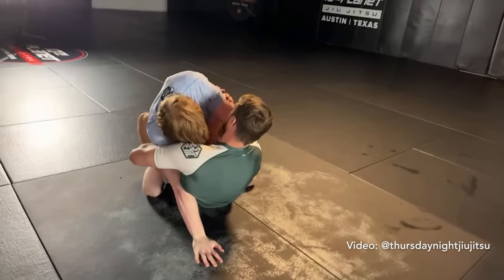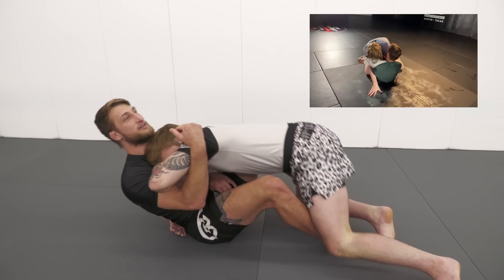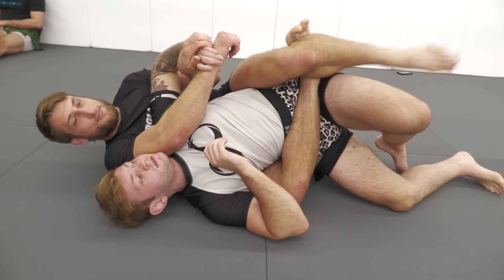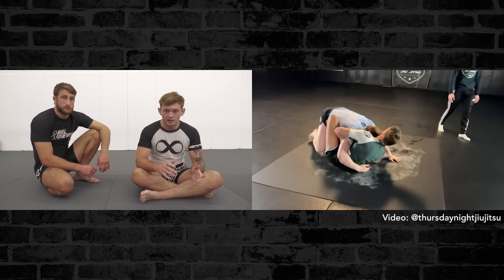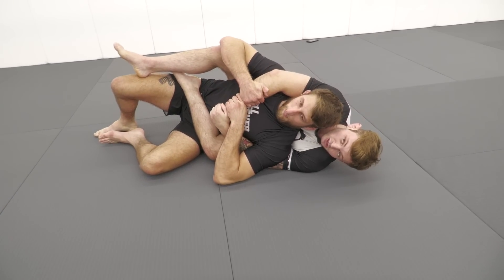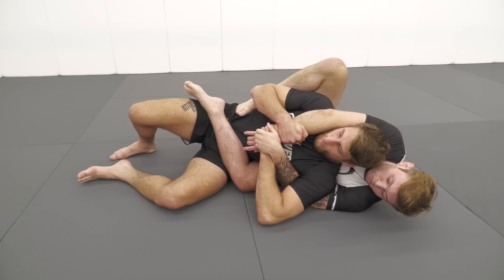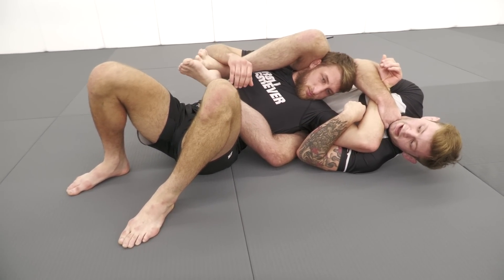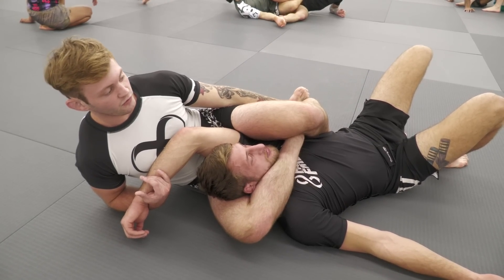This Weird Twister Got Sub of the Night! Nicky Ryan Breakdown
Merch is now live! | Our brown belt Sterling Mellman caught a beautiful and rare twister variation at a recent @10patx Thursday Night Jiu Jitsu. Nicky Ryan was there to coach him through the match, so he takes a look together with Sterling at key moments from the superfight and he offers his thoughts on what he'd do in the same situation.

The twister is a submission hold in Brazilian Jiu-Jitsu (BJJ) that targets the opponent's spine and neck. It is a highly technical and advanced move that requires control over the opponent's body, and it is often used in BJJ competitions and MMA fights. The twister was popularized by Eddie Bravo, an American BJJ practitioner and founder of the 10th Planet Jiu-Jitsu system.

The twister creates a powerful torque on the opponent's spine and neck. The pressure is applied to the neck and spine simultaneously, and the opponent is forced to submit due to the immense pain and discomfort.

The twister is considered a highly effective submission hold, but it is also challenging to execute due to its complexity and the need for precise timing and technique. It is a signature move of the 10th Planet Jiu-Jitsu system and is often taught in advanced BJJ classes and seminars.